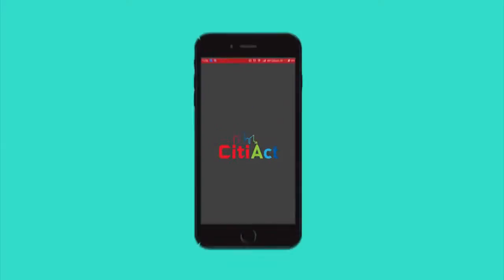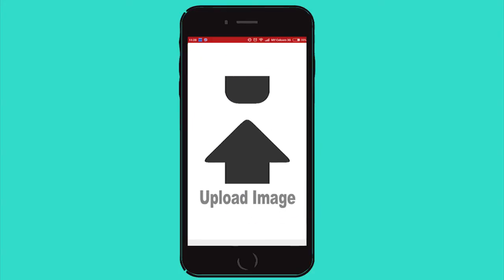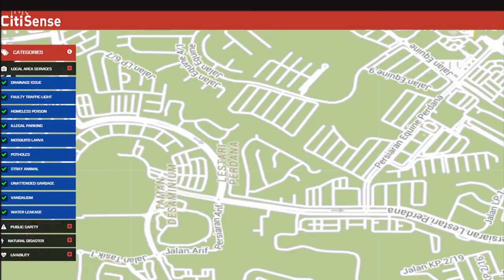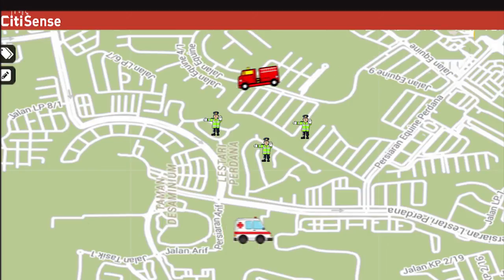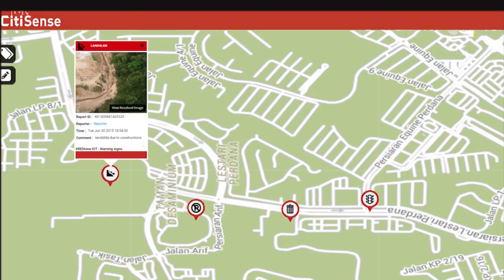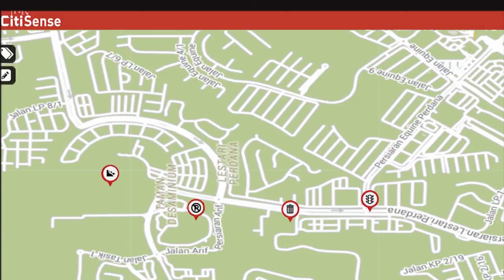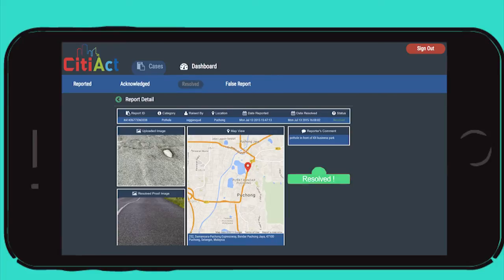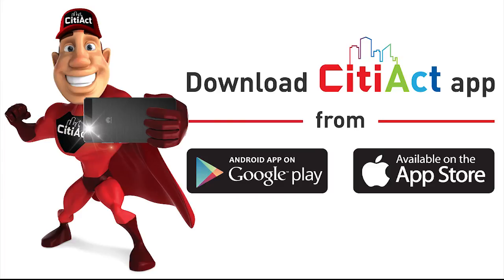CitiAct Official Video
How to use CitiAct Mobile Application.
Details at Facebook or Follow twitter: @citi_sense
Download the free CitiAct App from
to participate today.